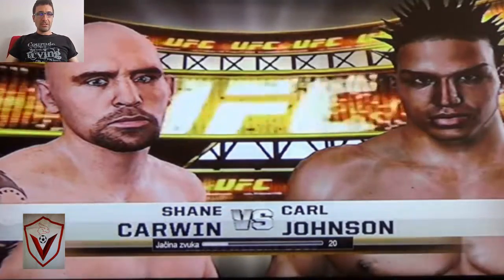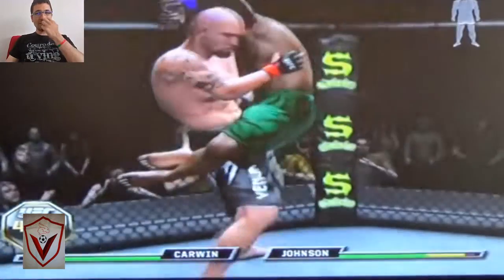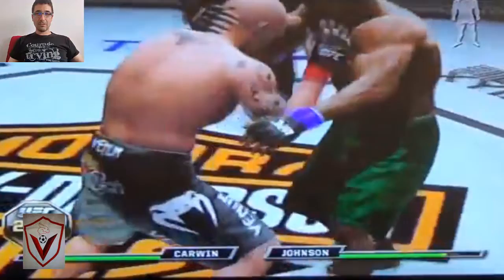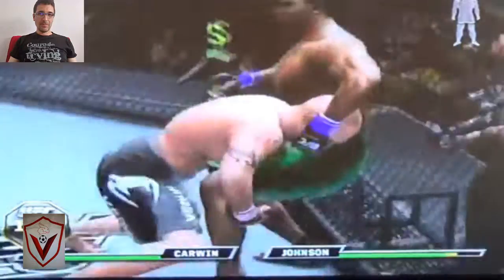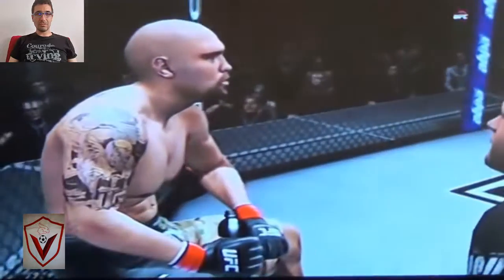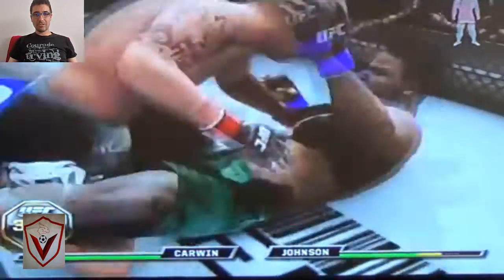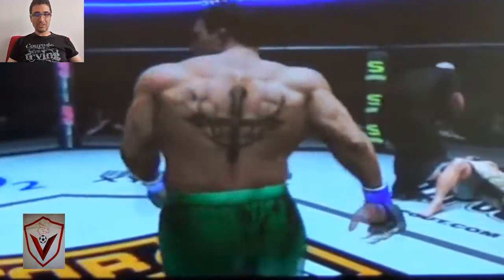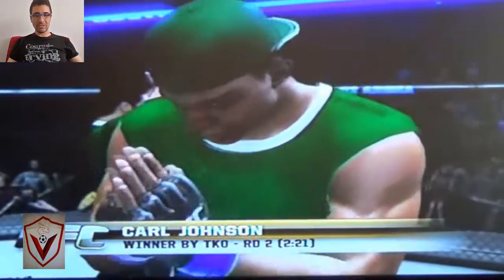UFC UNDISPUTED 3 - CAREER MODE - EPISODE 13 - CJ MAKES HIS UFC DEBUT